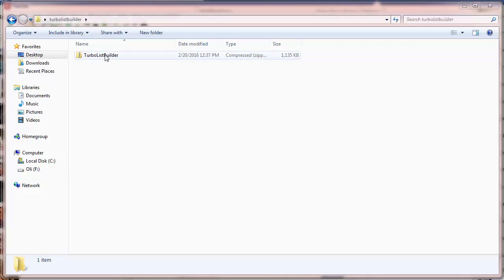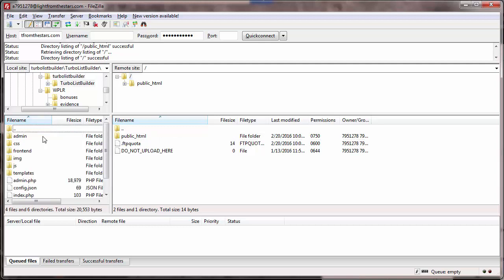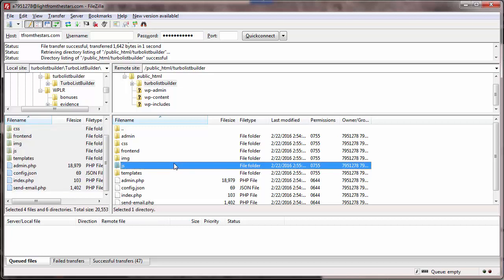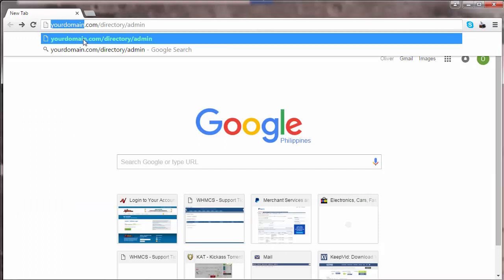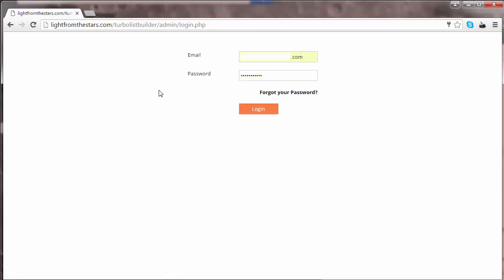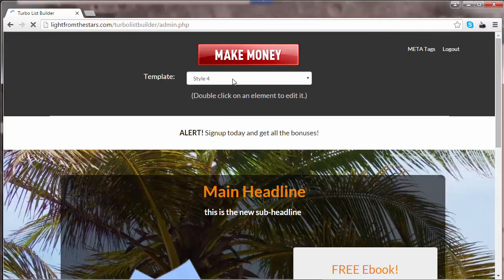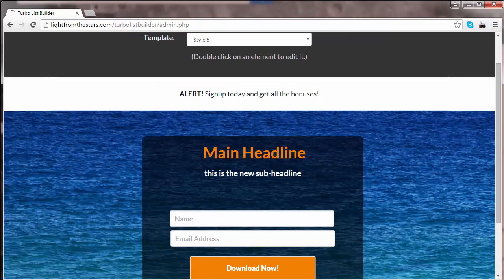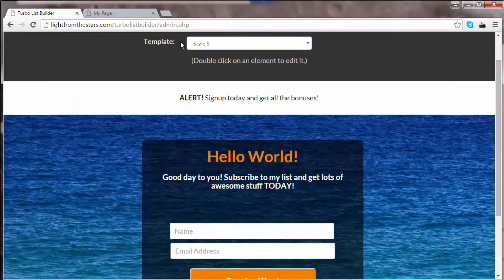How To Install Turbo List Builder on Your Website